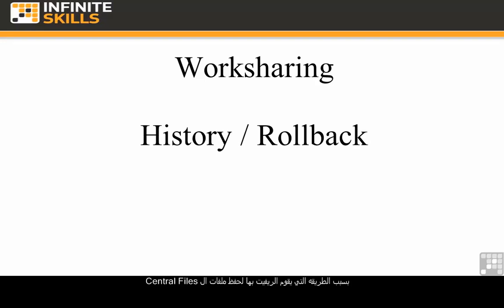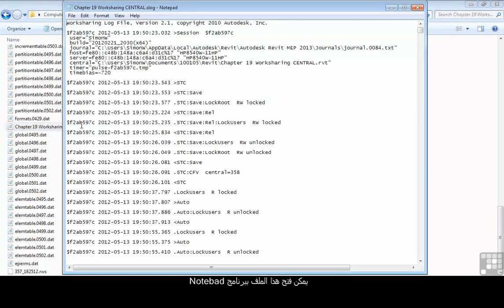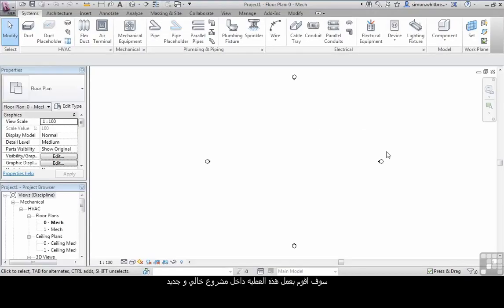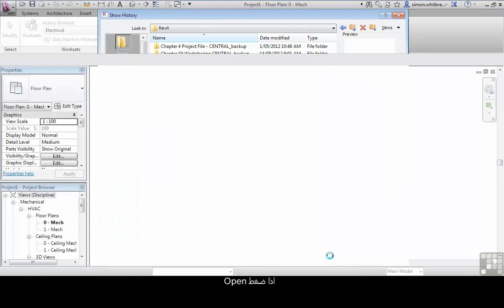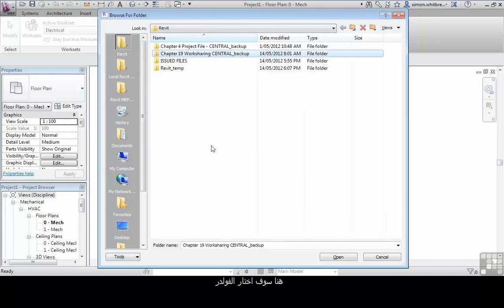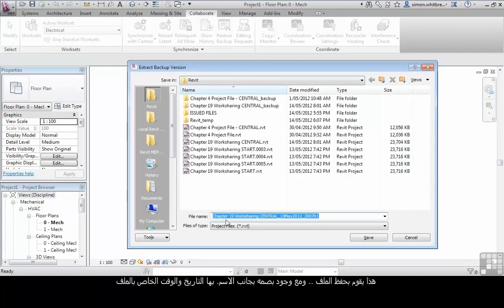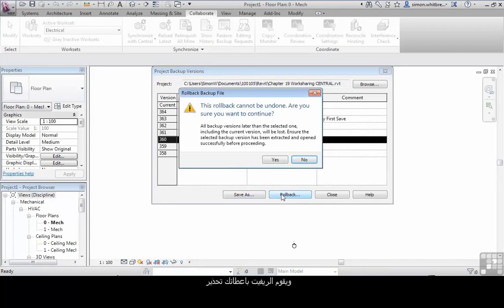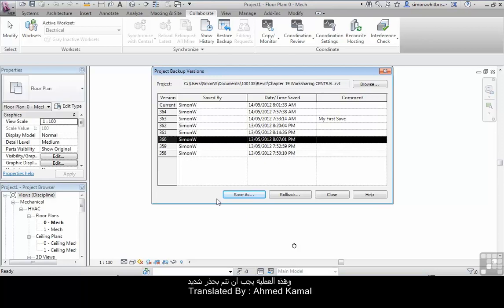1906 Worksharing History